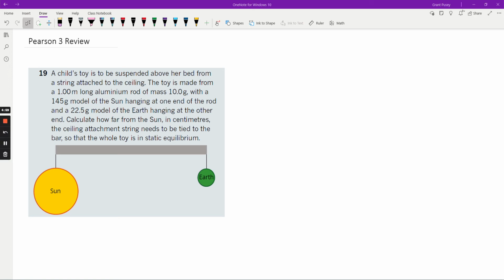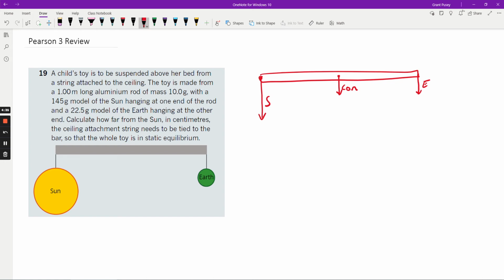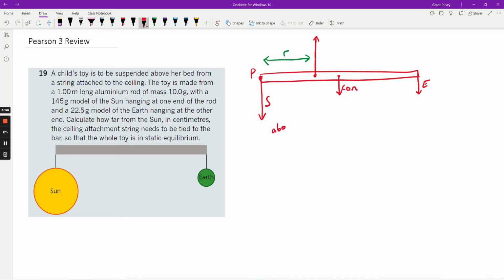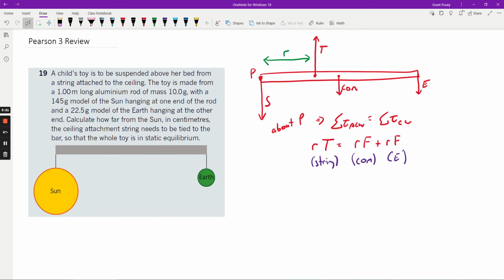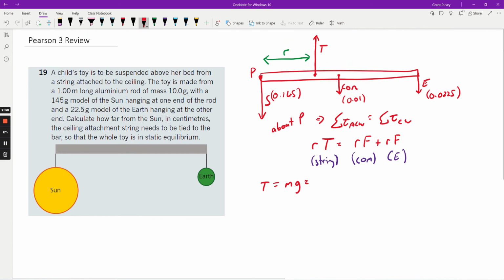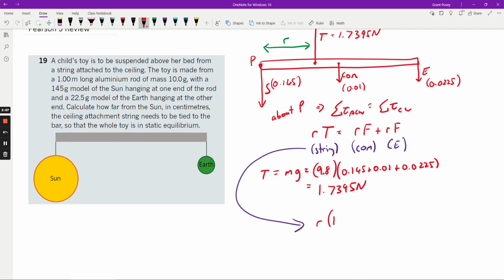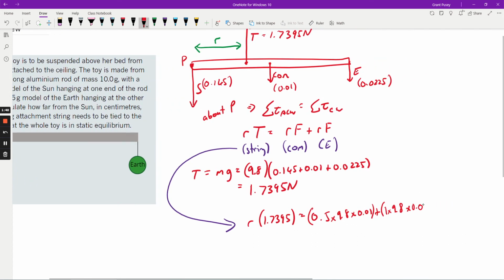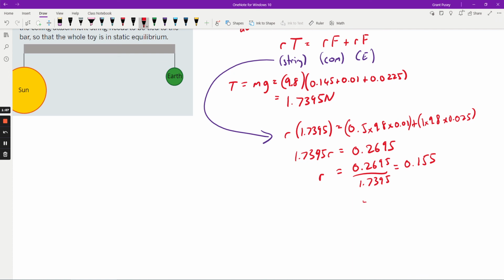Pearson Physics 12 - Chapter 3 Review - Question 19